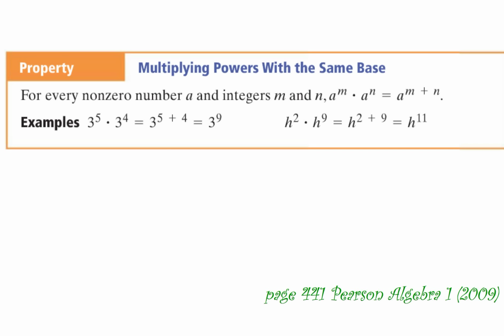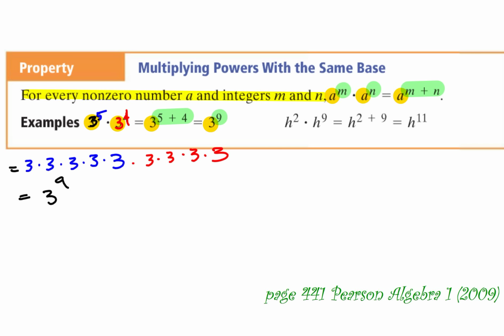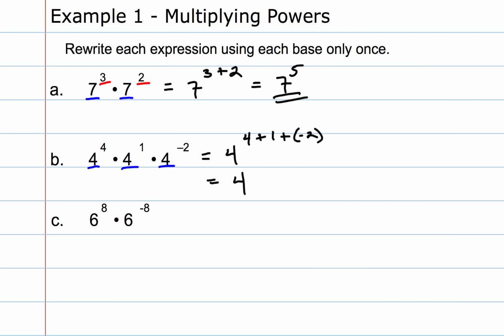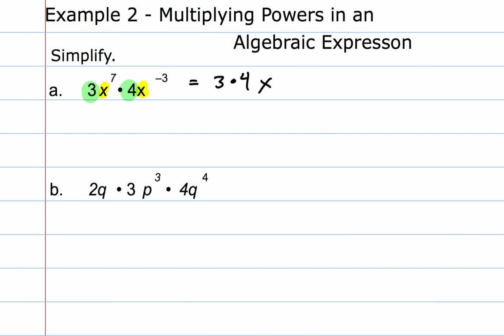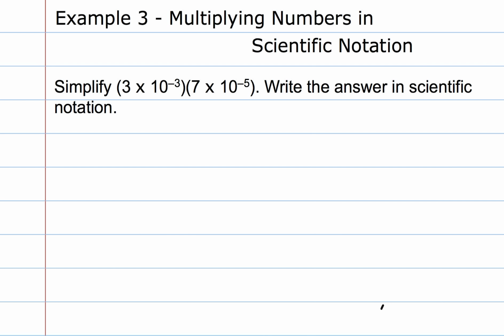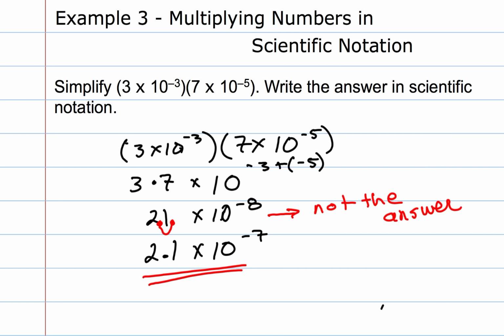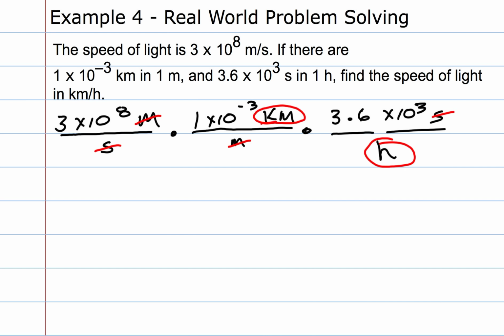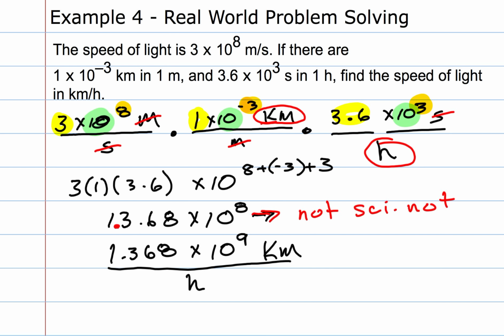8.3 Algebra 1 Multiplying Like Bases